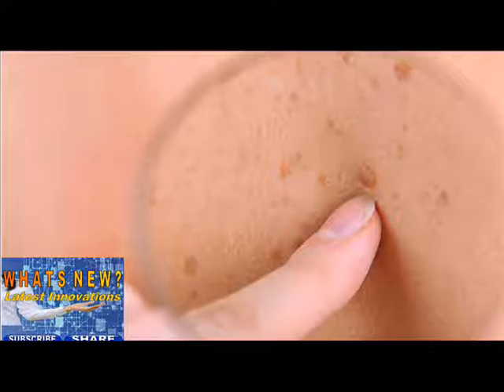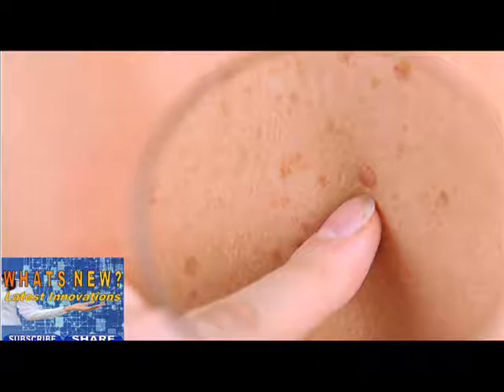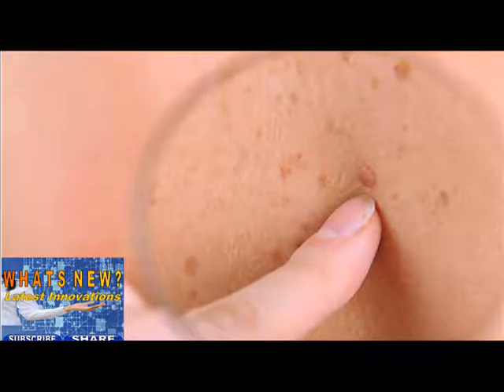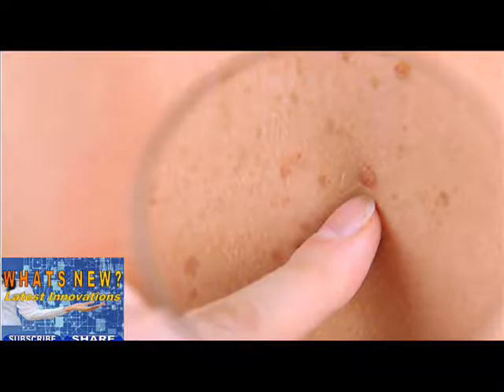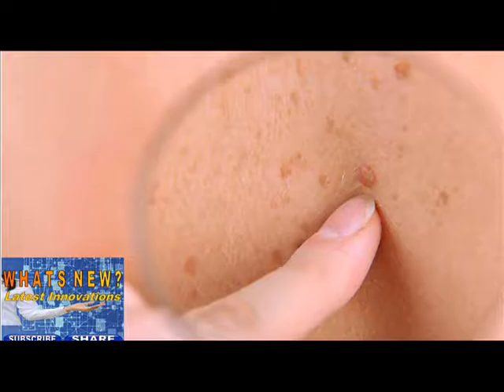Five step skin cancer check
Whats New -

Source: Checking for skin cancer
A regular head-to-toe self-exam can help detect early signs of skin cancer.
By  Matthew Solan, Executive Editor, Harvard Men's Health Watch.

Adequate sun protection when outside is the best way to protect against skin cancer. Yet, even if you are diligent about sunscreen, wear wide-brim hats and long-sleeve shirts, and stay in the shade whenever possible, it may not be enough.
You still need to look for early signs of skin cancer, so you can alert your doctor. A regular skin self-exam is the best way to do this. By checking your skin regularly, you'll learn what is normal for you and can more easily note skin changes and abnormalities that require attention.
According to the Harvard Special Health Report Skin Care and Repair, the best time to check your skin is after a shower or bath. Use a full-length mirror and a hand-held mirror in a room with plenty of light. Follow these five steps to check yourself from head to toe:
1. Look at your face, neck, ears, and scalp. You may want to use a comb or a blow dryer to move your hair so you can see better. It may be hard to check your scalp by yourself, so you have a relative or friend check through your hair.
2. Look at the front and back of your body in the mirror. Then, raise your arms and look at your left and right sides. Bend your elbows. Look carefully at your fingernails, palms, forearms including the undersides, and upper arms.

whatsnewmonty